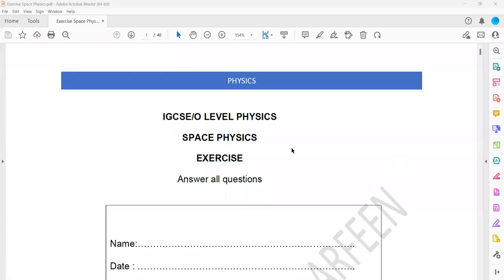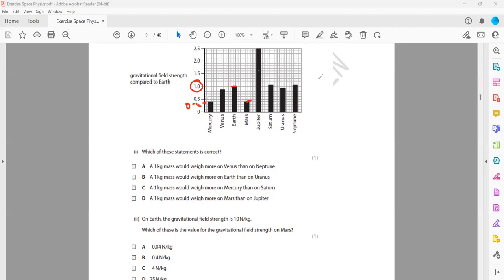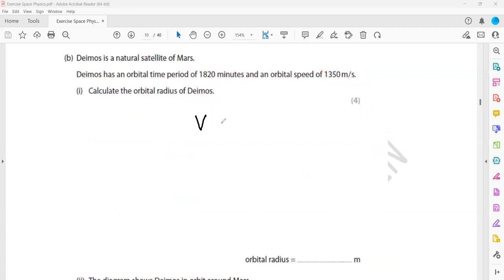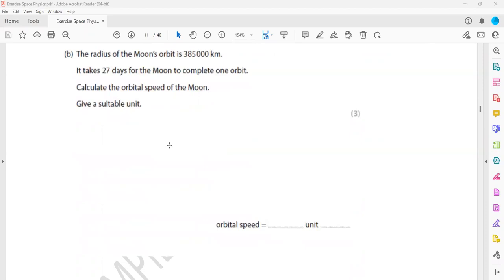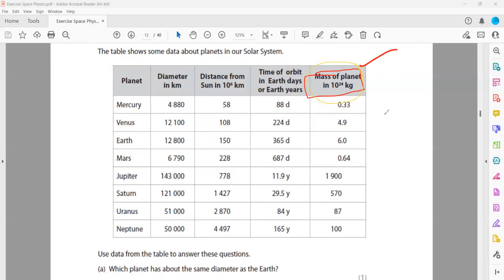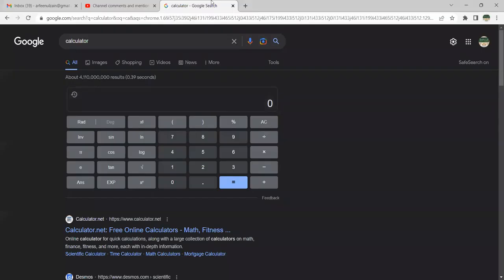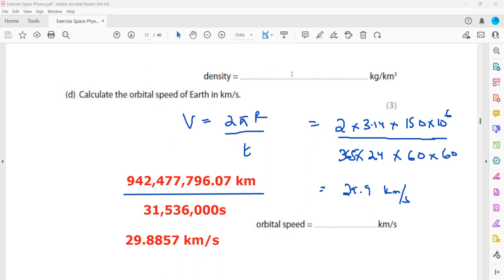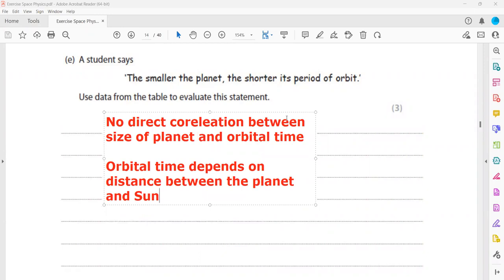Exercise Space Physics Question 4 to 6 Cambridge IGCSE Physics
Exercise Space Physics Question 4 to 6